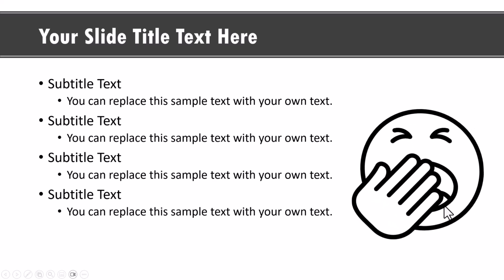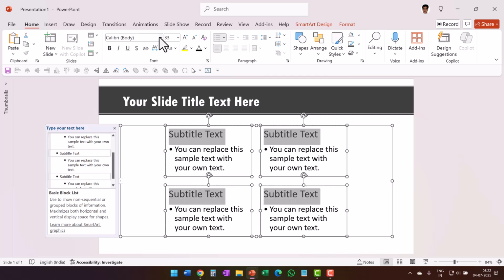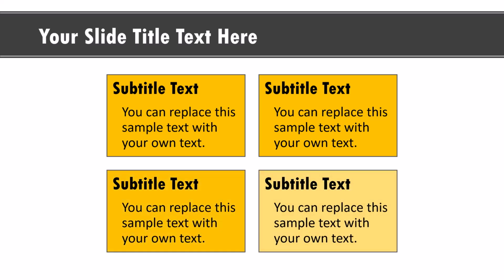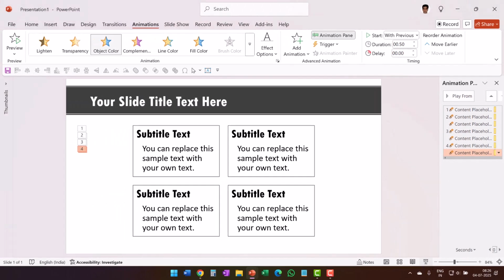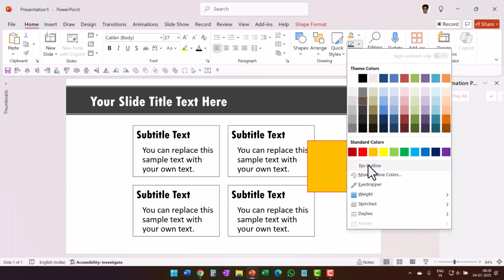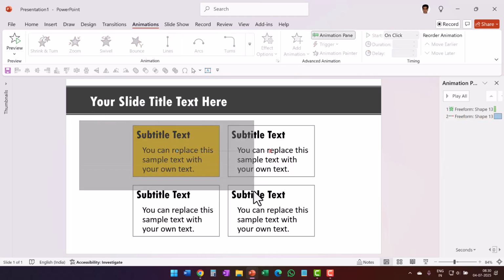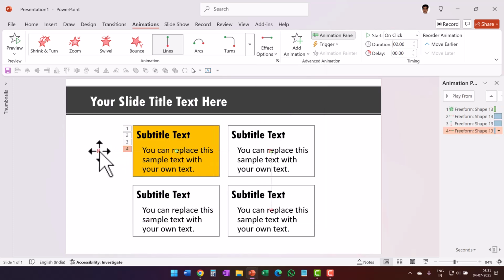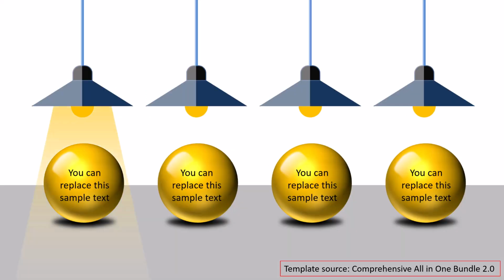From Boring to Dazzling Bullet Point Animations in PowerPoint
00:00 Convert & Edit In SmartArt
01:19 Highlight Animation Effect
02:00 Shifting Animation Effect
03:17 Sliding Highlight Effect
06:00 More Animated List Options

Mike for recording: Boya Omnidirectional Lavalier Condenser
Webcam for video: Insta360 Linc 2C
PowerPoint Version: Office 365